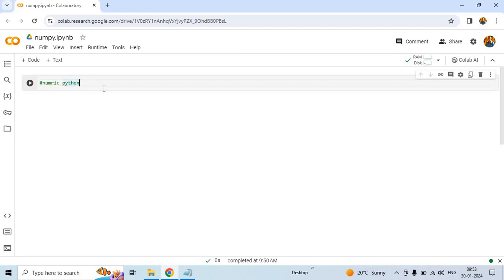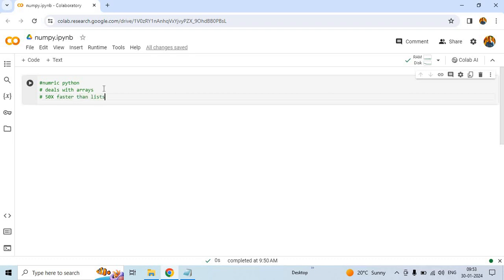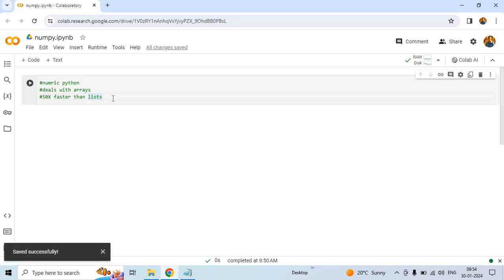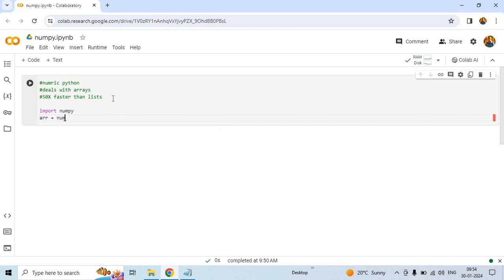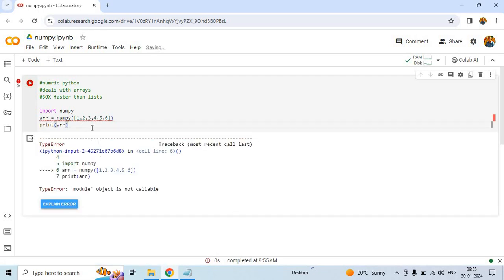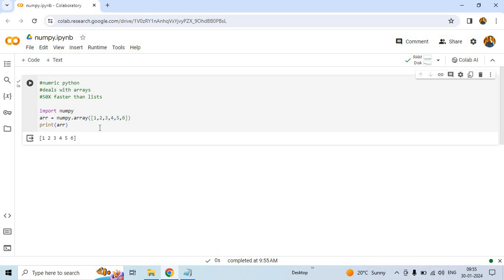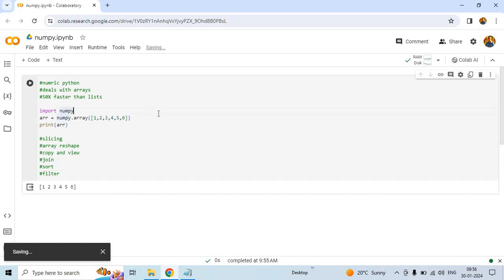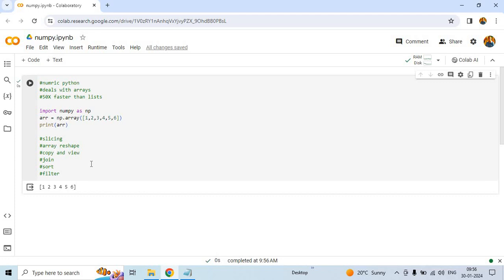Python Numpy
Numpy
Numeric Python